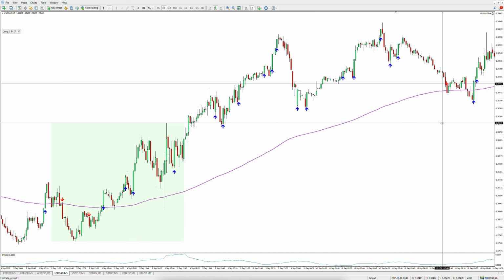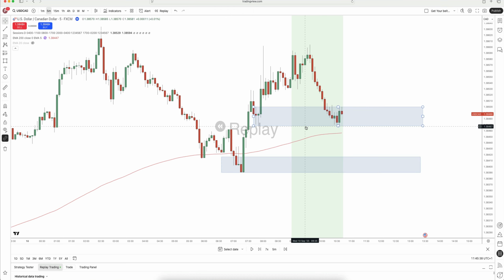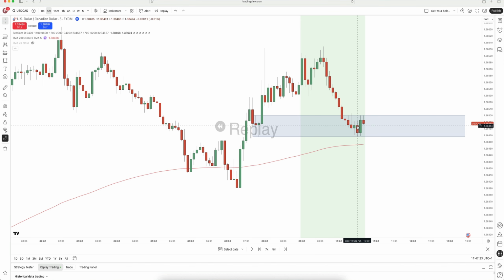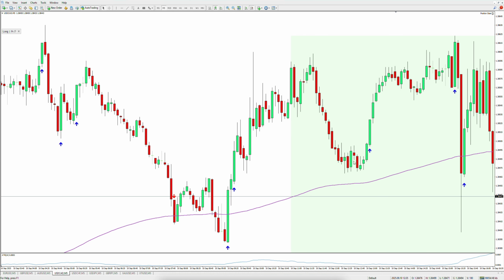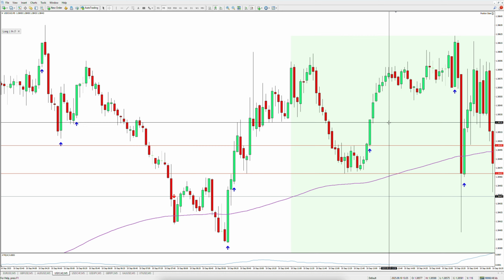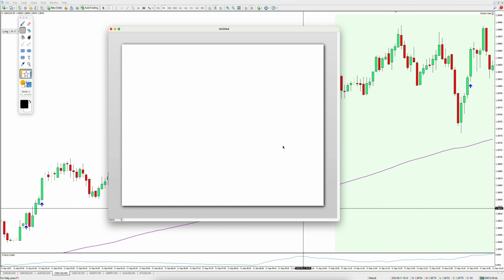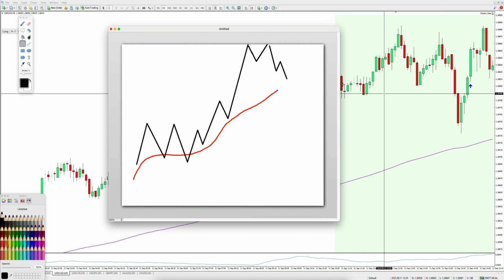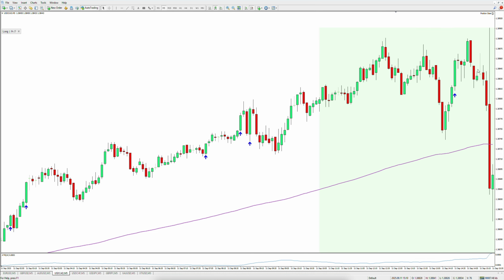TRADER Breaks Down USDCAD Trades (Explained Simply) | Sept 2025 Daytrading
Want to learn to Daytrade? Good Luck
Want to be profitable in Forex? Good Luck